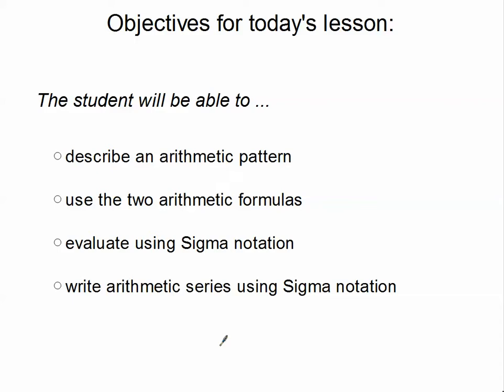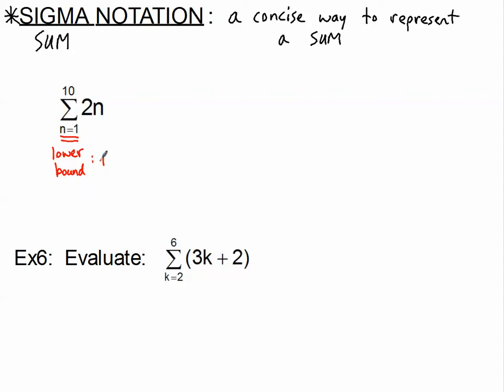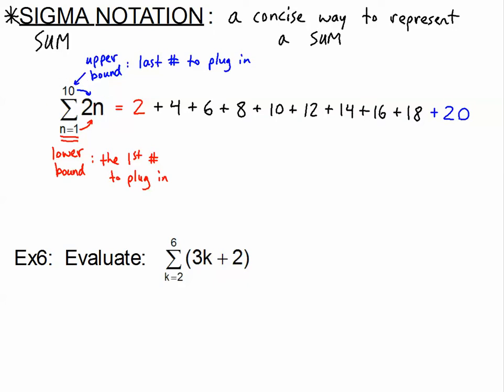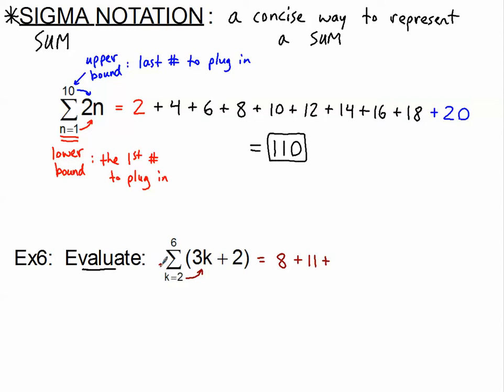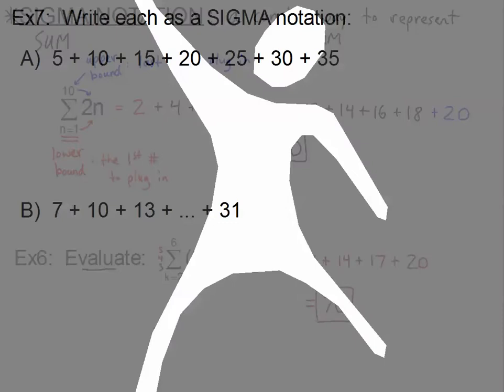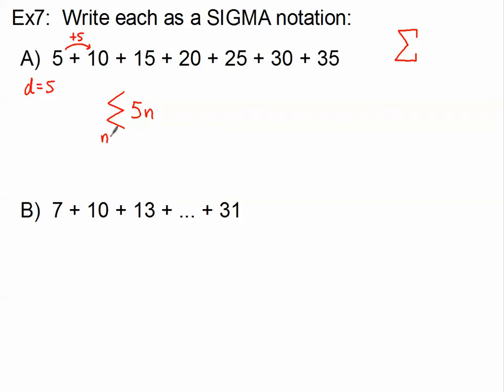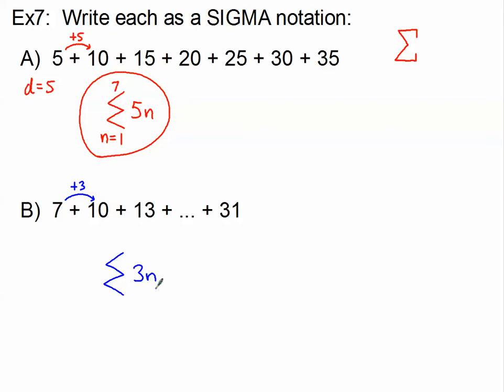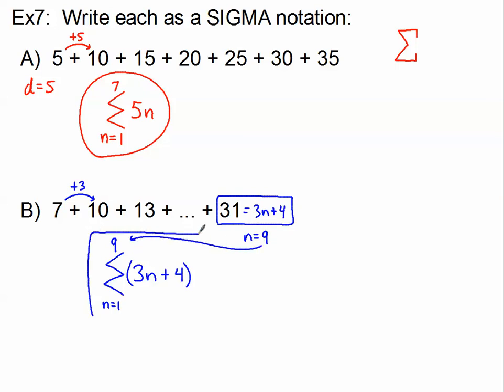Arithmetic Sigma Notation